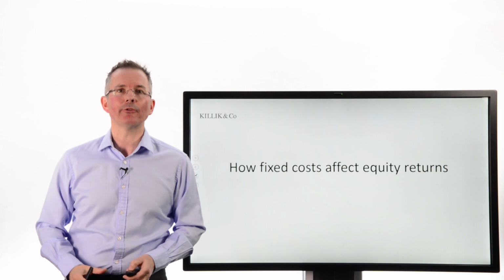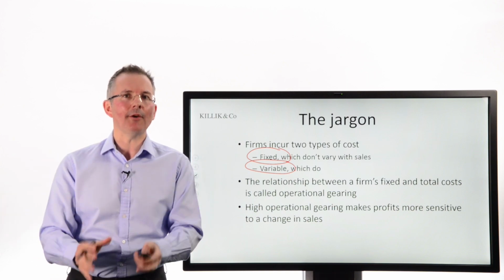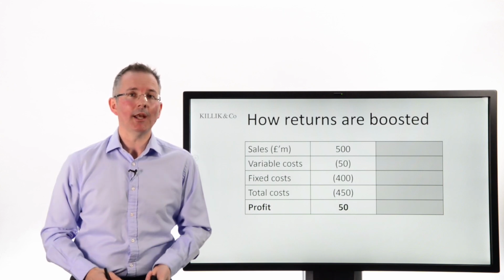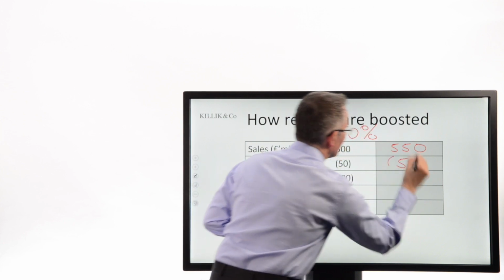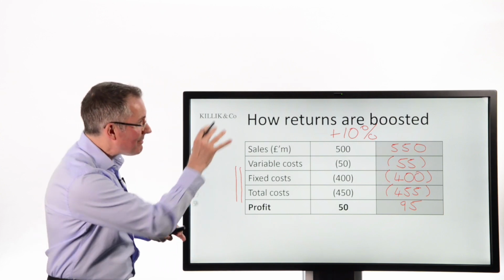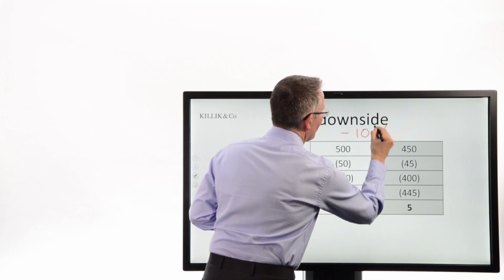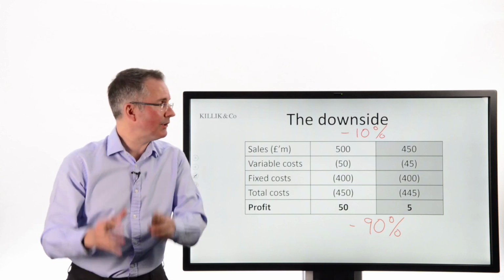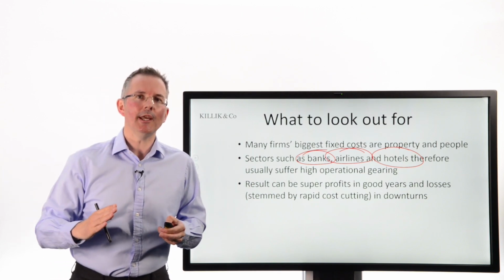Tim Bennett Explains: How fixed costs affect equity returns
Operational gearing is a popular piece of jargon used by analysts and journalists. Here Tim Bennett explains what it means and why it matters.